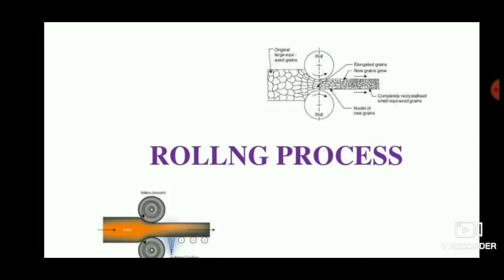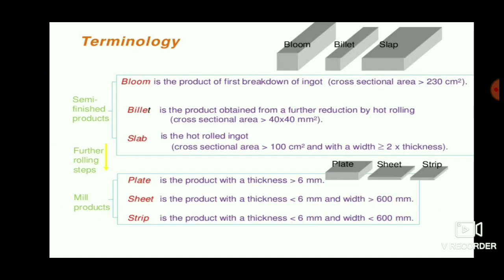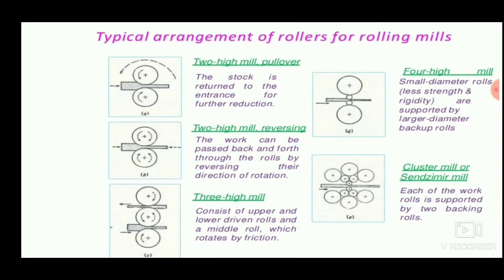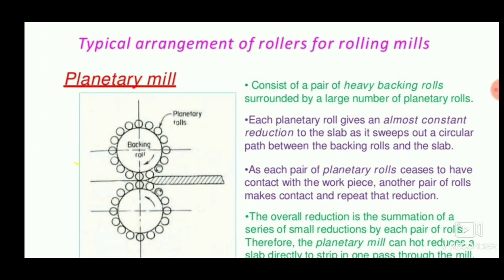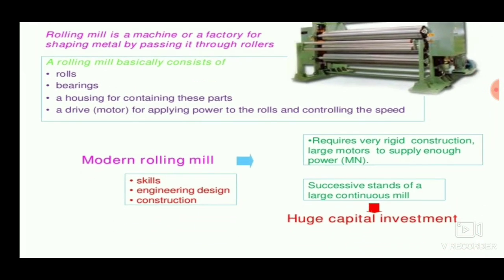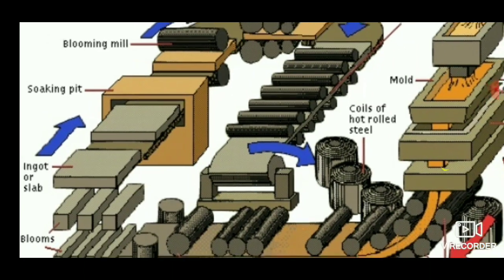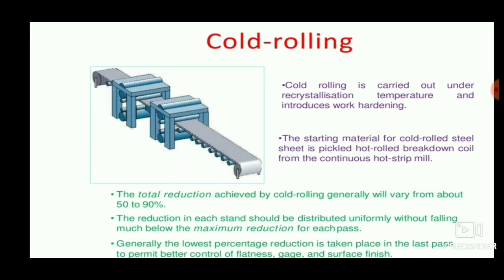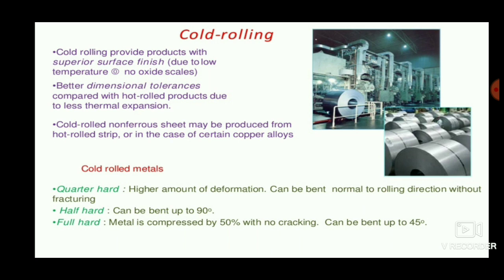Rolling Process | HOT Rolling | COLD Rolling | Explanation | PPT | ENGINEERING STUDY MATERIALS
The process of shaping metals into semi-finished or finished forms by passing between rollers is called rolling. Rolling is the most widely used metal forming process. It is employed to convert metal ingots to simple stock members like blooms, billets, slabs, sheets, plates, strips etc.
        In rolling, the metal is plastically deformed by passing it between rollers rotating in opposite direction. The main objective of rolling is to decrease the thickness of the metal. Ordinarily, there is negligible increase in width, so that the decrease in thickness results in an increase in length.
         Rolling is done both hot and cold. It is accomplishes in rolling mills. A rolling mill is a complex machine having two or more working rollers, supporting rollers, roll stands, drive motor, reducing gear, flywheel, coupling gear etc.
           Rollers may be plain or grooved depends upon the shape of rolled product. The metal changes its shape gradually during the period in which it is in contact with the two rollers.

(i) Primary Rolling:
Primary rolling is used to convert metal ingot to simple stock members like blooms and slabs. This process refines the structure of casted ingot, improves its mechanical properties, and eliminates the hidden internal defects.

(ii) Hot Rolling:
Blooms and slabs obtained from primary rolling, again converted into plates, sheets, rods and structural shapes, by hot rolling process.

(iii) Cold Rolling:
Cold rolling is usually a finishing process in which products made by hot rolling are given a final shape. These processes provide good surface finish, closer dimensional tolerances and enhance mechanical strength of the material.

The steel which we get from re-melting shop or from steel manufacturing plants is mostly in the form of ingots. Ingots have a roughly square cross section of 1.5m x 1.5m, and weighing in tonnes.